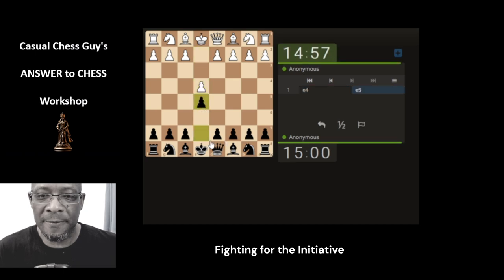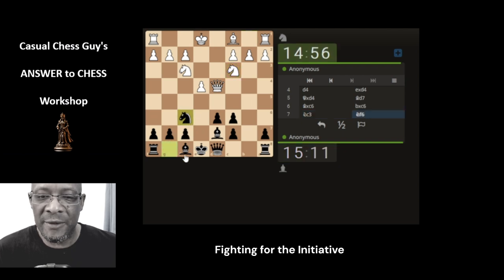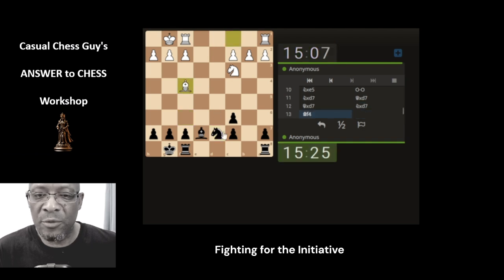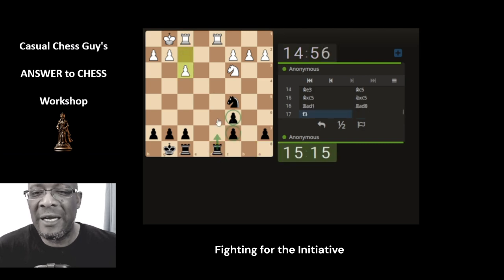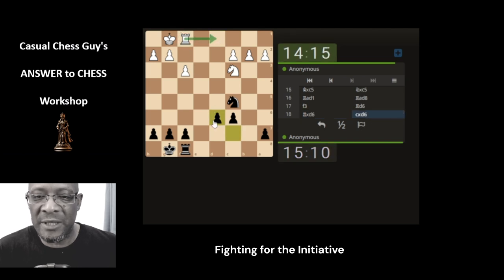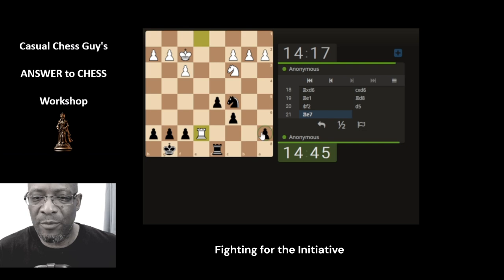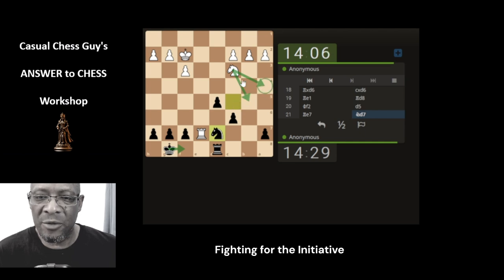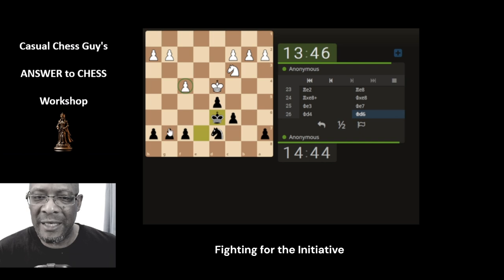(Not for Chess Purests eyes) Endgame Travesty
***DO NOT WATCH THIS VIDEO***
Be Warned: Definitely not for purests eyes or anyones eyes for that matter :O
Mistakes, Errors, Blunders, Bad pawn endgame play, Shoddy positions...the list goes on in this Chess Workshop Event 8 :O Born for scrappy unpurest chess :)